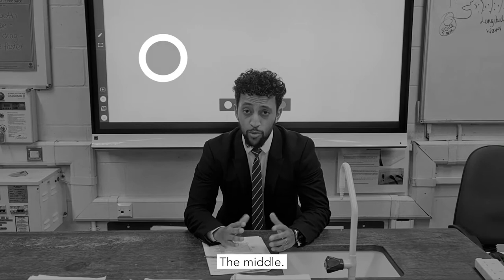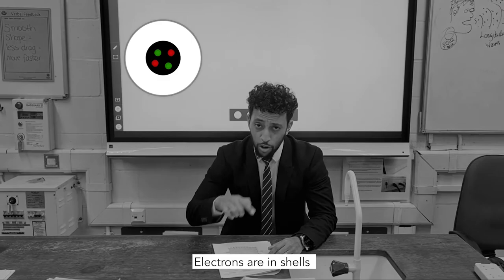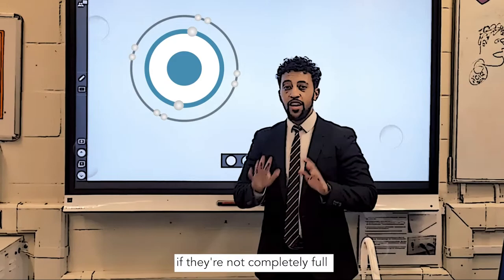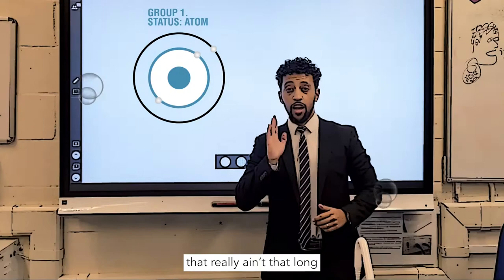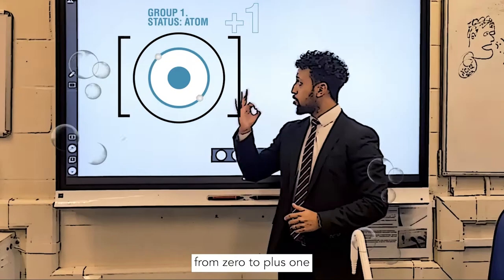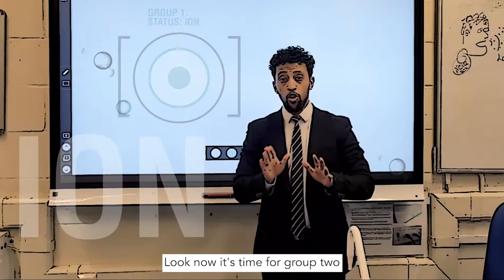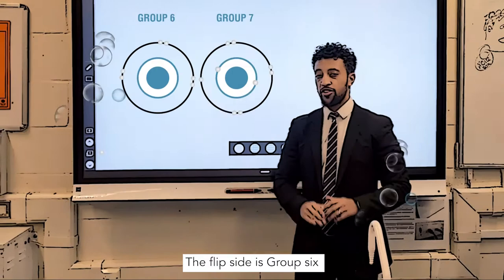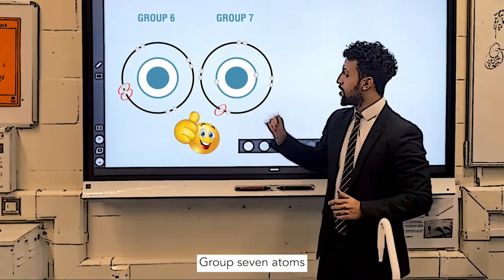Science Raps: GCSE Chemistry - Atomic Structure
Understanding the electronic configuration of an atom can be tricky. Two electrons in the first shell, eight in the second… It’s a lot of rules, so we spent a lot of time breaking this down in such a way that is memorable and catchy. The singing might leave a bit to be desired but the flow is impeccable.

Learn the topic by reading textbooks, by watching videos and by listening to our rap.

Like any products in the video? Find direct links to each item below:
Galaxy Watch

Filmed using:
Samsung Galaxy S20 5G